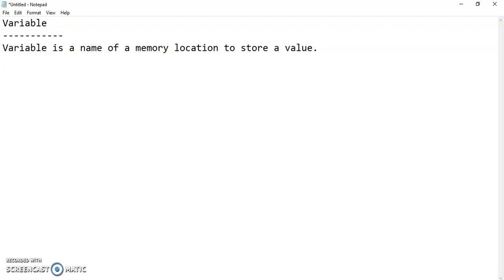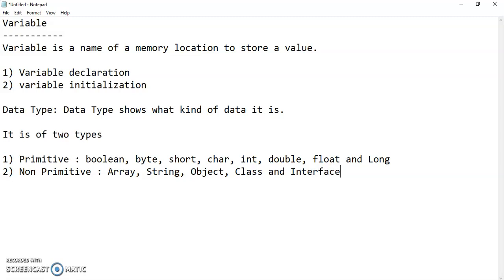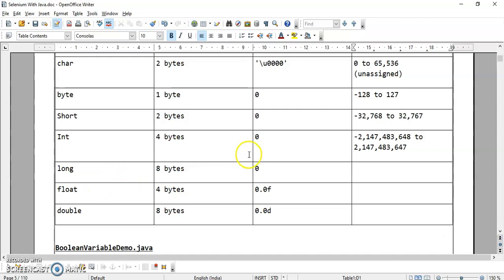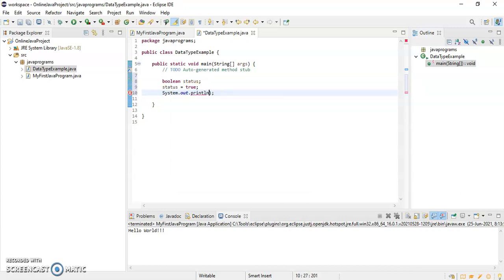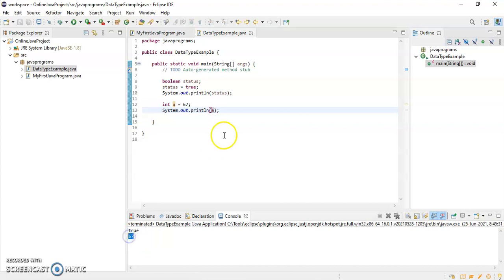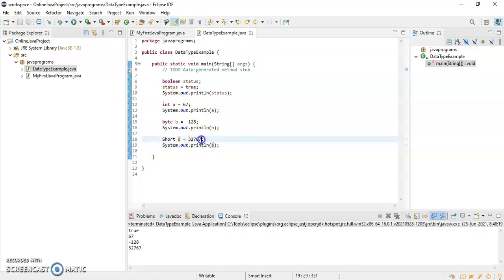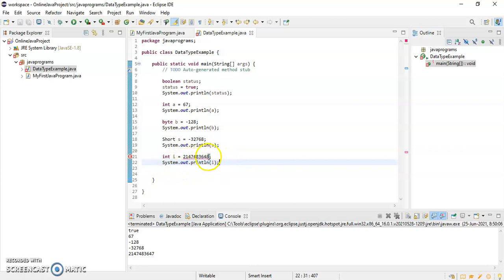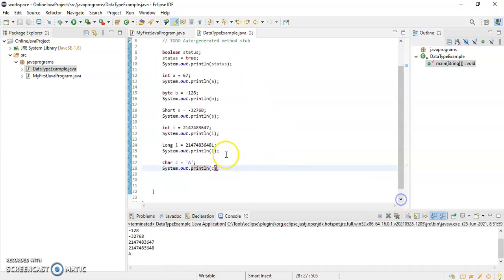Java Variables and Data Types | Core Java Part 3 For Selenium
1. Variables in Java
2. Data Types in Java
3. Primitive and Non Primitive Data Types